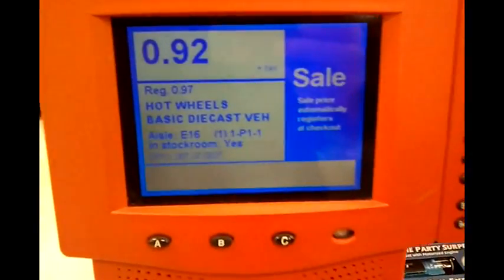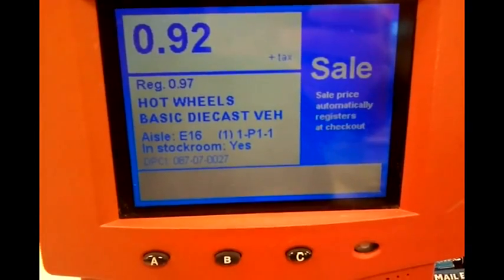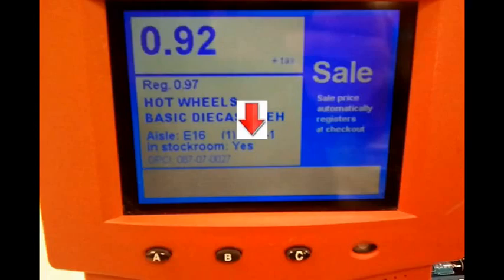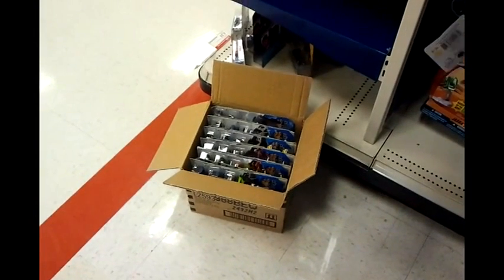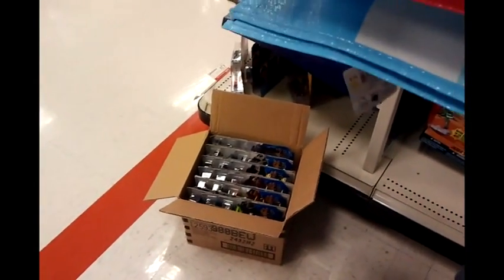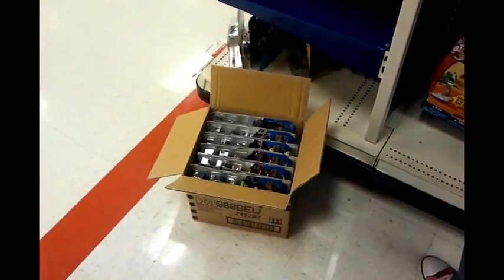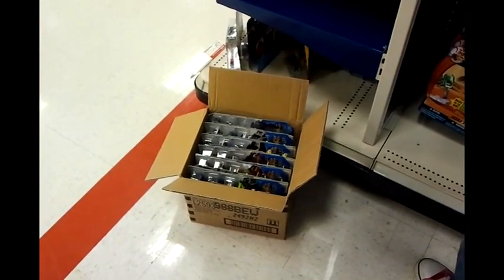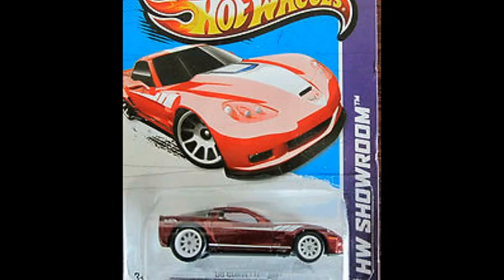HOW TO GET SUPER TREASURE HUNTS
A Tip for SCORING HOT WHEELS SUPER TREASURE HUNTS